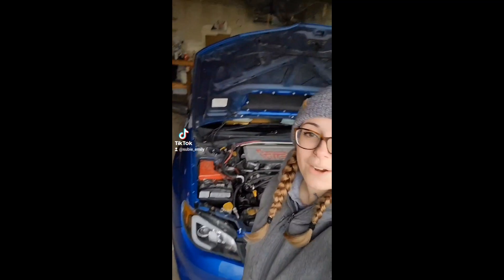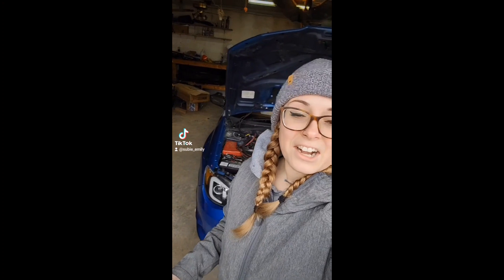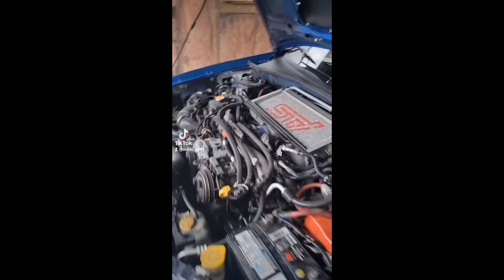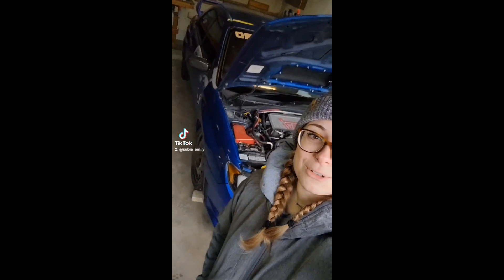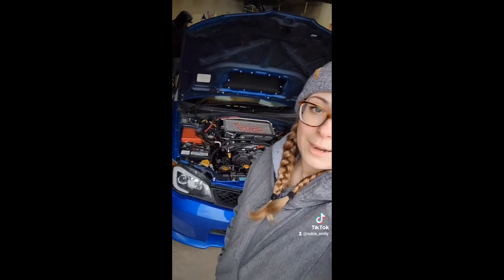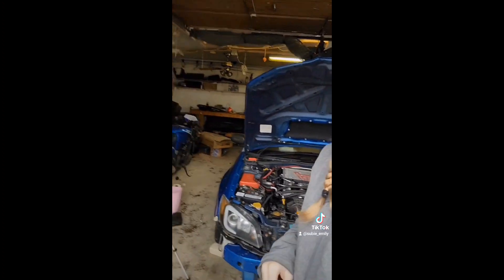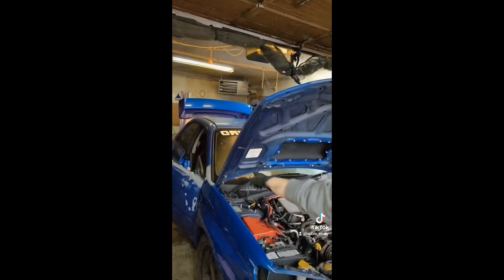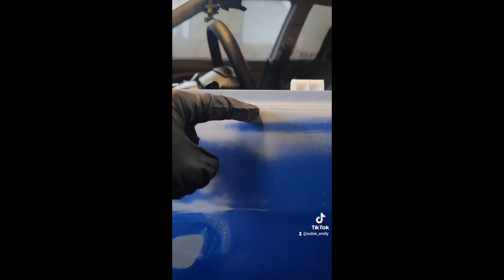WRAPPING MY WRX (AGAIN) PT.1